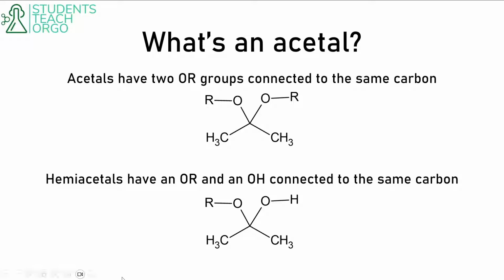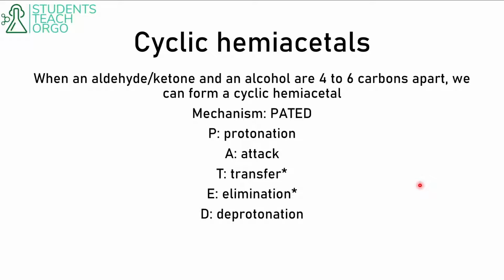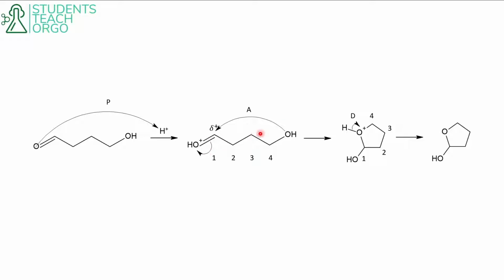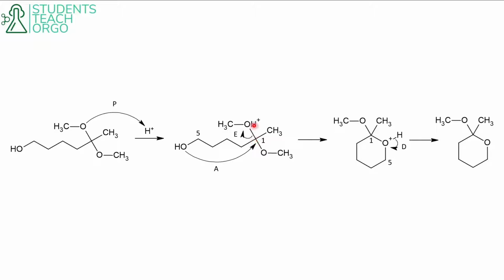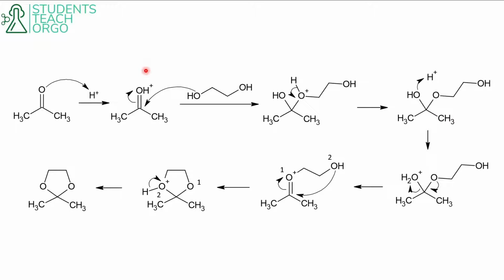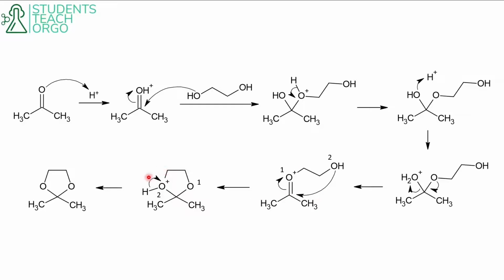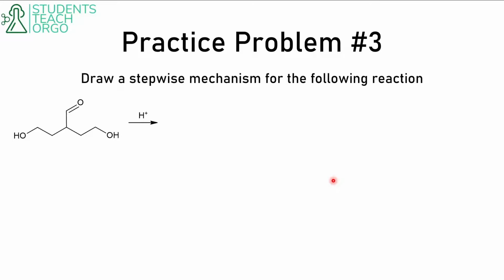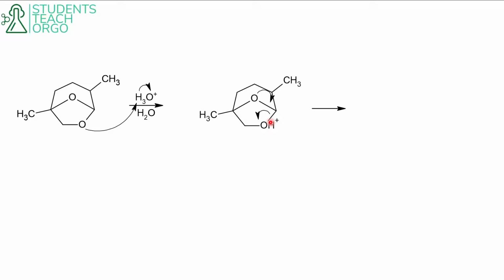Organic Chemistry 2: Acetals, Hemiacetals, and Hydrates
The mechanism for acetal formation may seem confusing at first, but after some practice, it should start to get familiar!